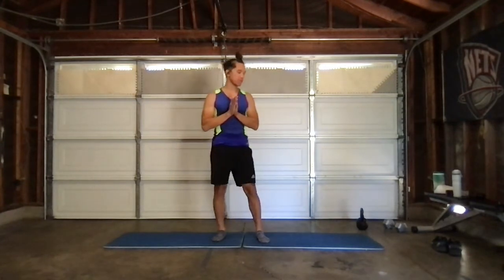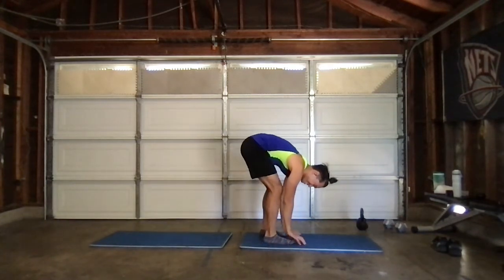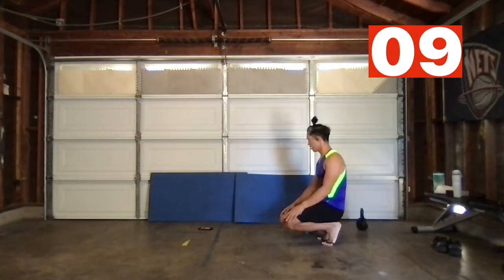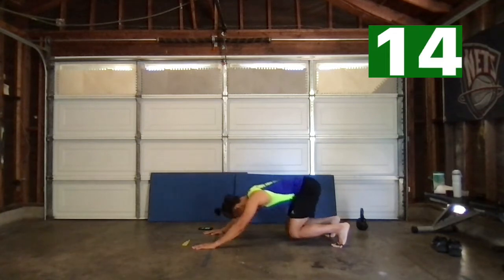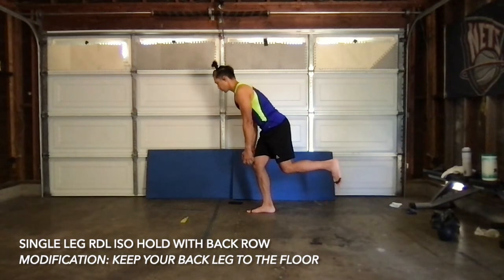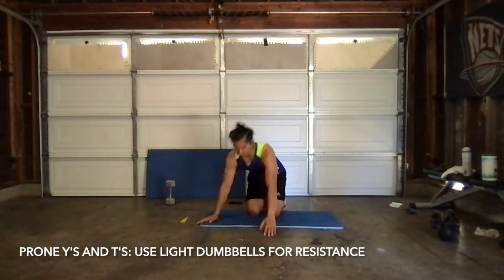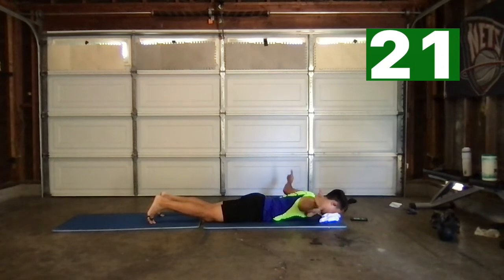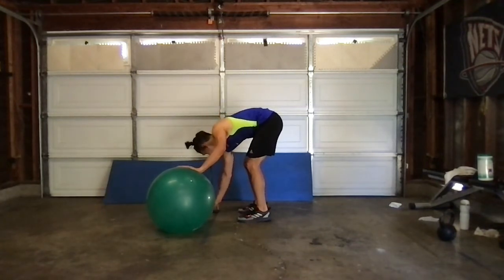Total Body Engine IV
Here's a 4th version of our Total Body Workout for Metcon Engine. Give it a try and enjoy.

Equipment:
Dumbbells
Stability Ball

3 rounds/ 40s work / 20s break
Block 1
Split Squat Overhead press
Bear Push-ups

Block 2
SL RDL ISO Hold with Back Row
Glute Bridge March
Prone Y's and T's

4 rounds / 20s work / 10s break
Stir the pot on stability ball